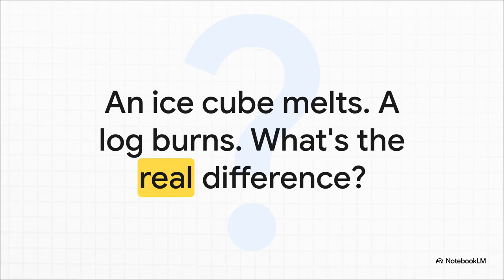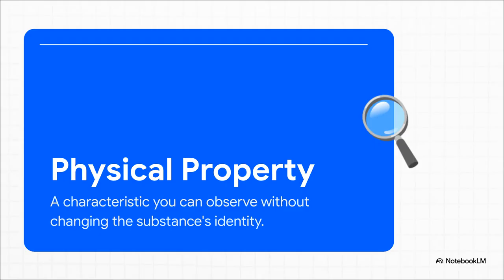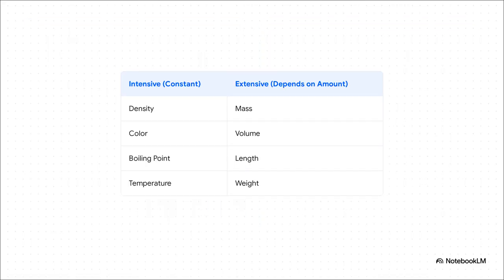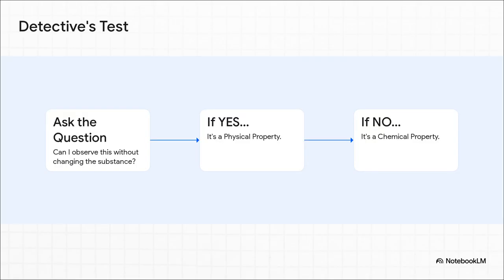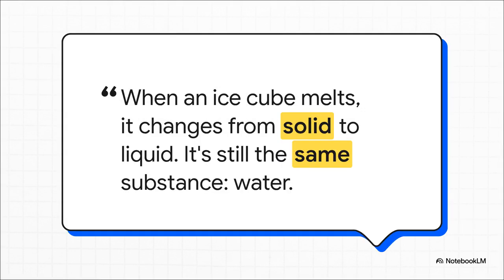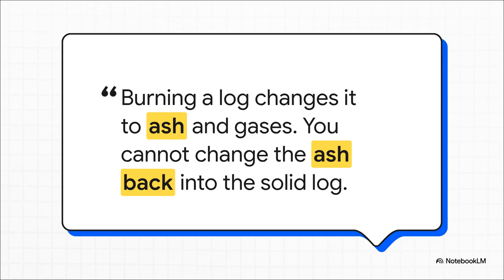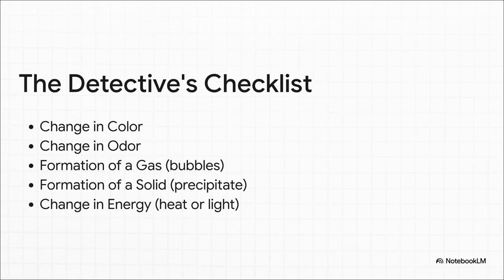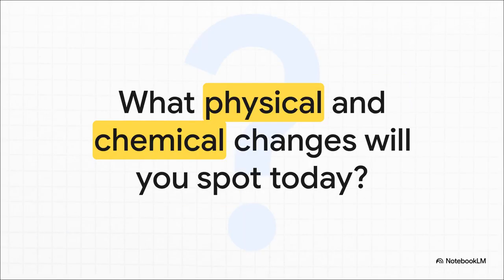Chemistry Ch 6 - Properties & Changes